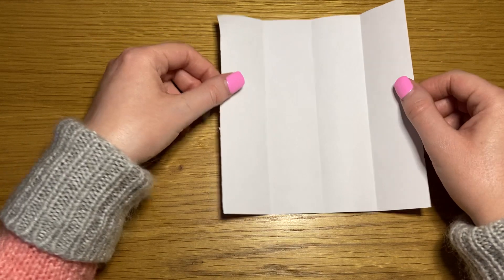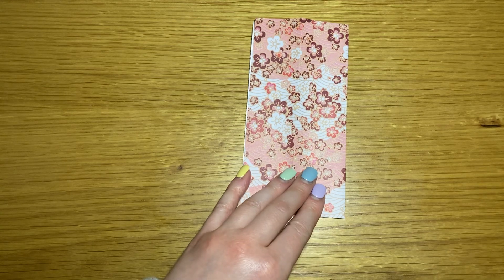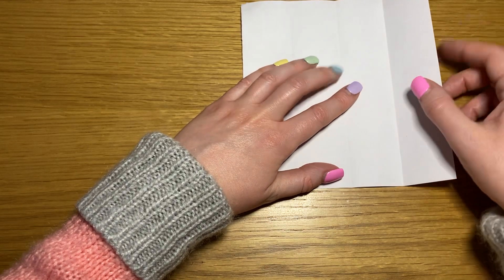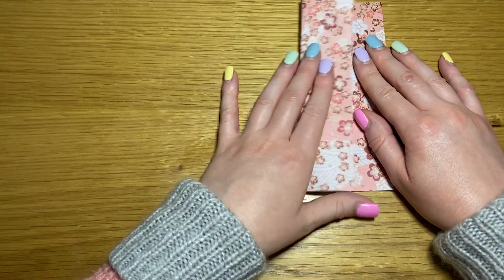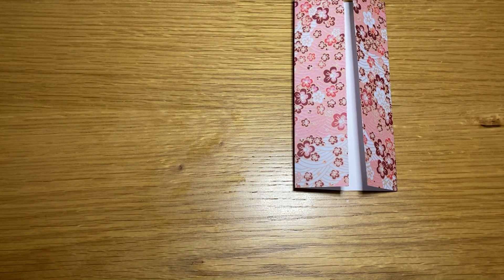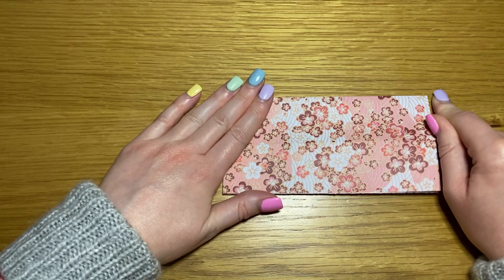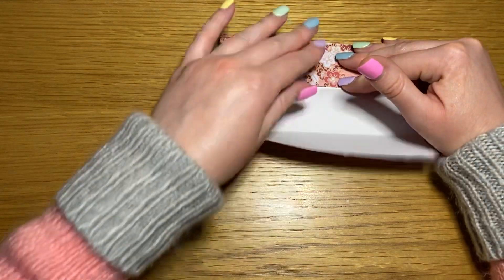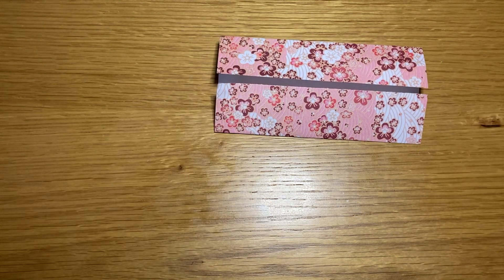How to do a cupboard fold in origami